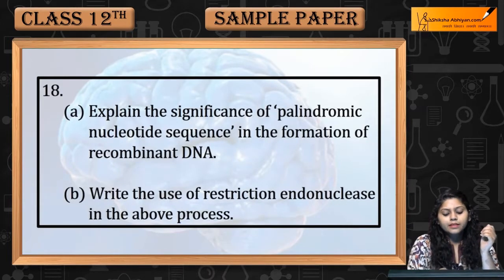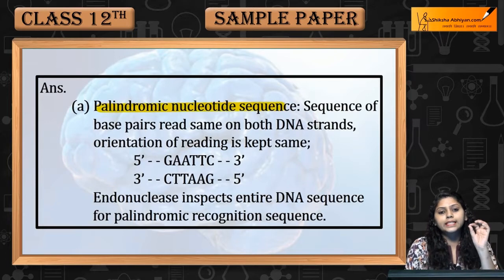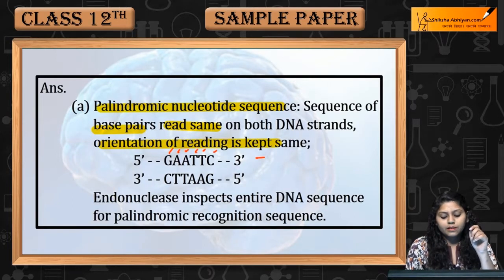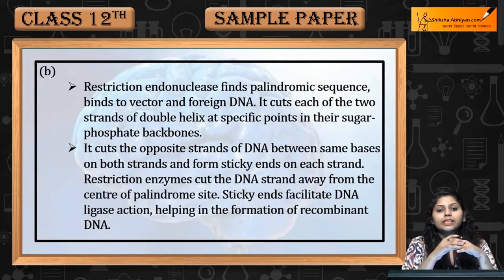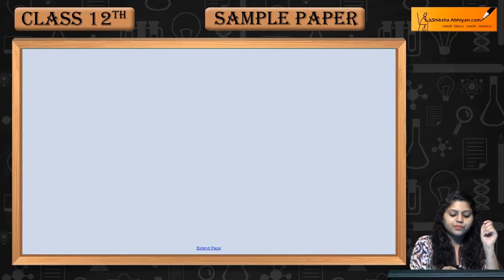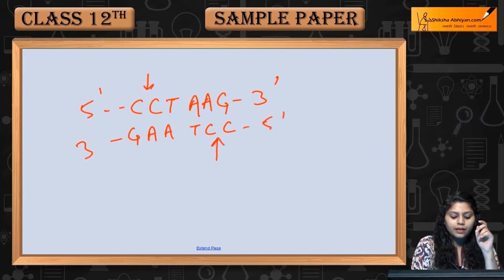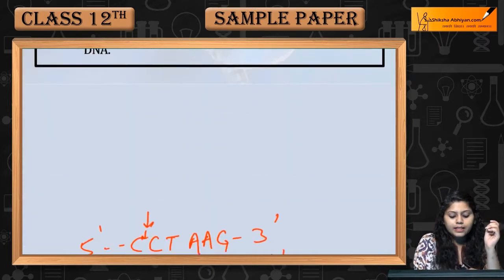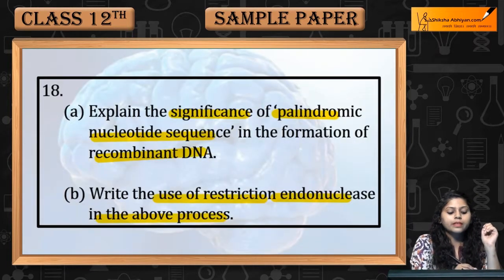Q18 Significance of ‘palindromic nucleotide sequence’ in the formation of recombinant DNA